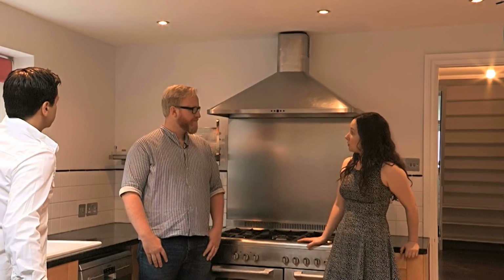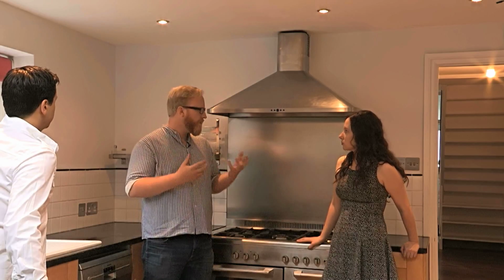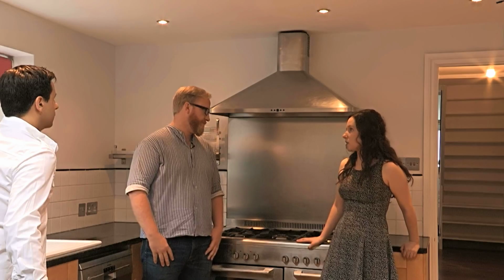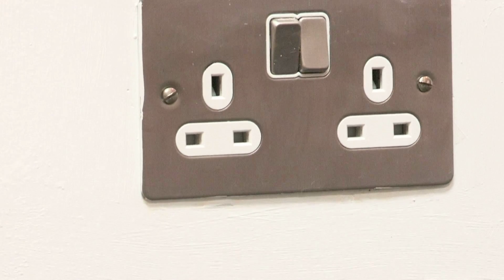Interview with Kristjan Byfield from Base Property Specialists